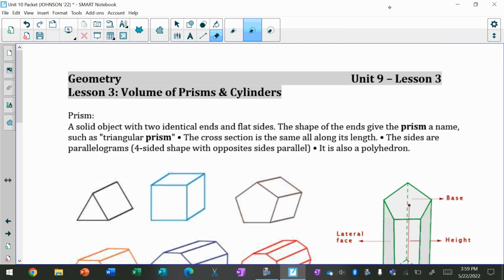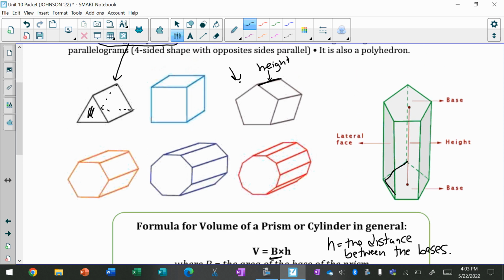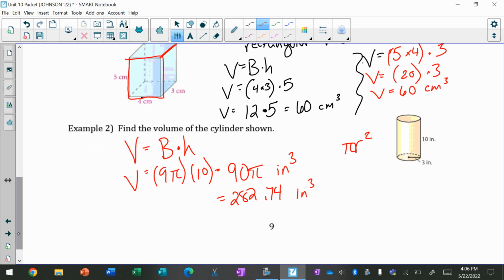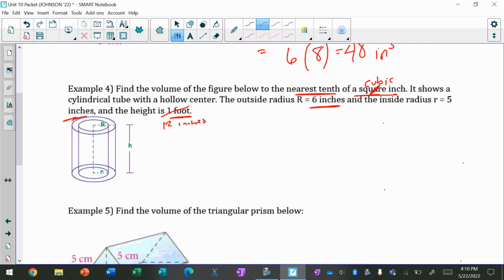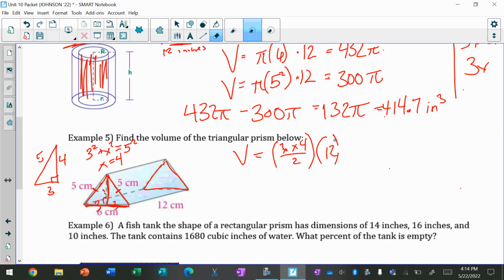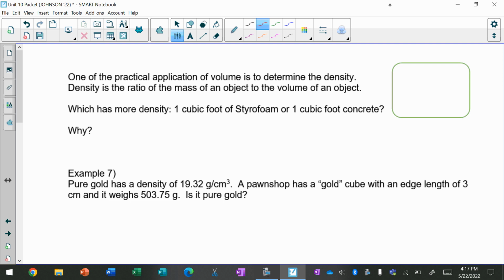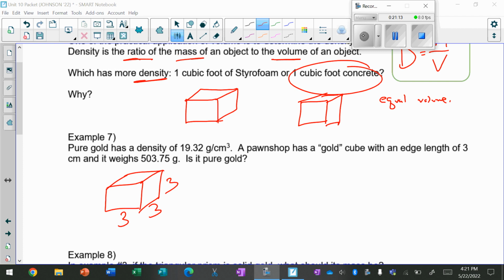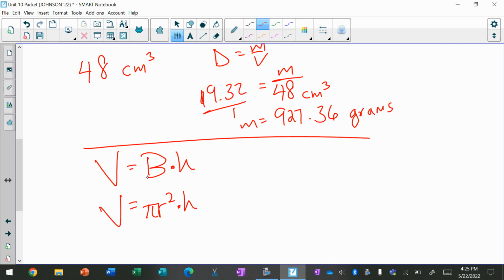Unit 10 D3 Volume of Prisms & Cylinders